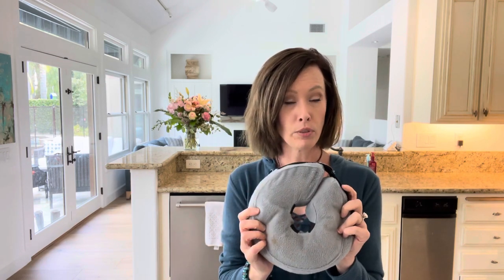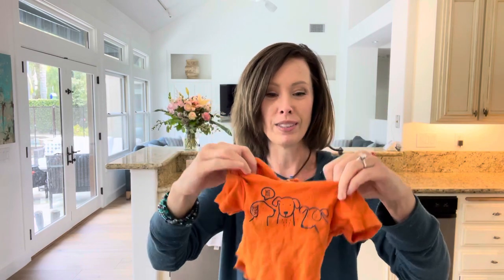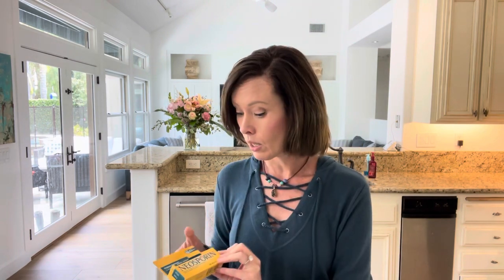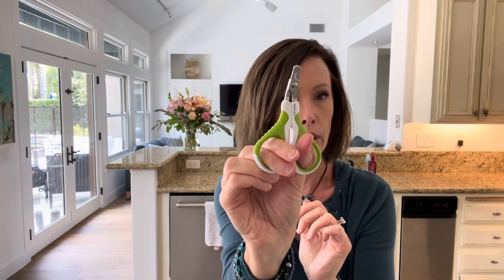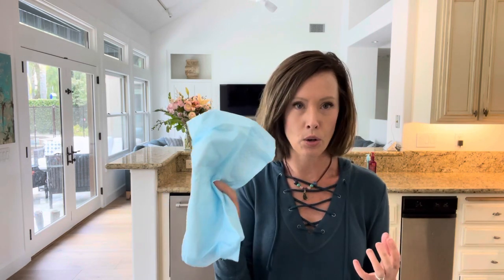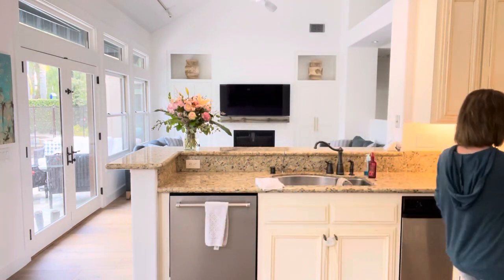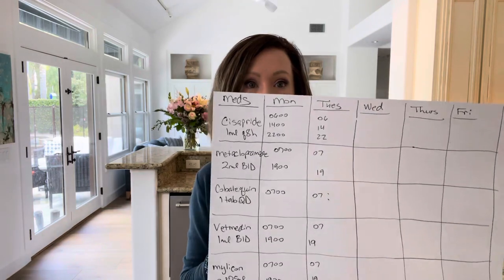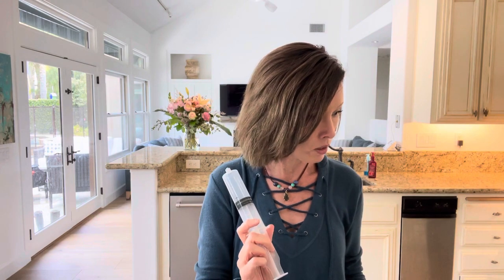MegaEsophagus and feeding tube tips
5 years with a feeding tube- Supplies, tips and lots of information for your pet with MegaEsophagus.